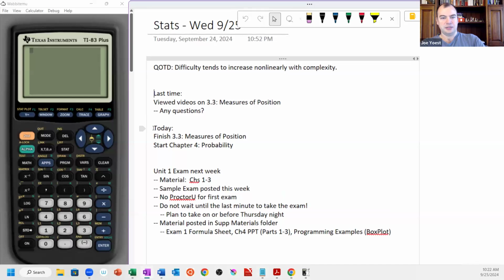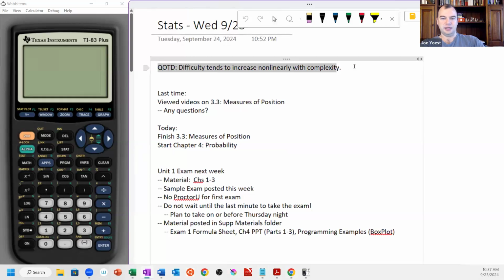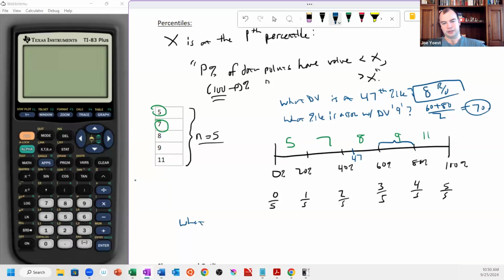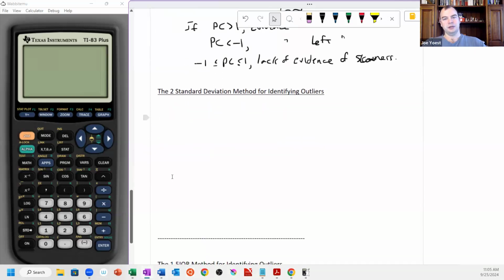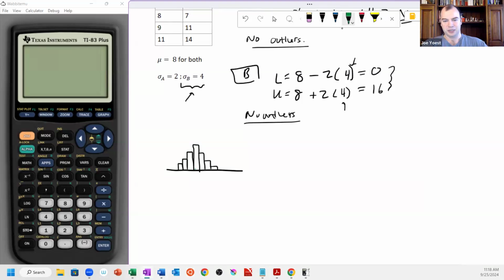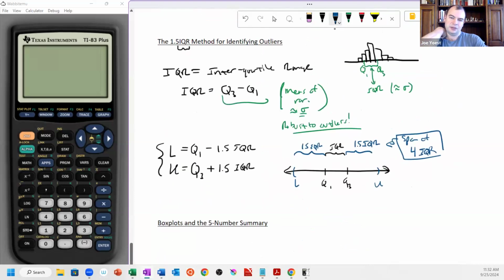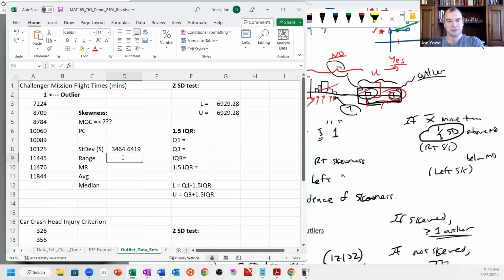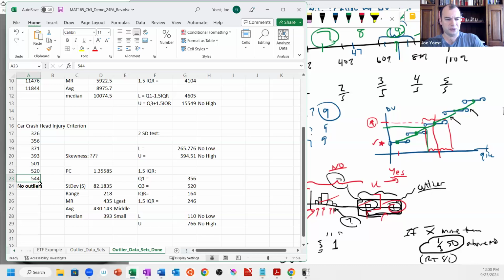Class Meeting 11 - MAT165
Finish 3.3: Measures of Position